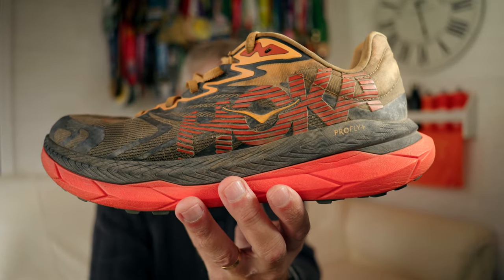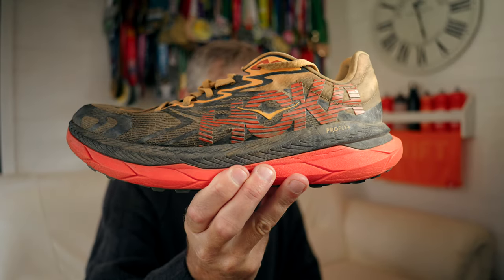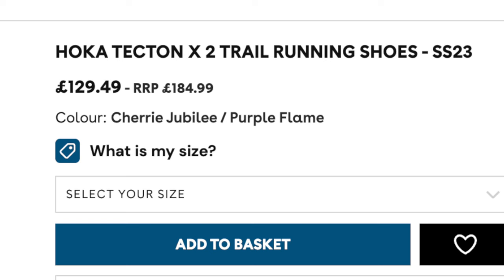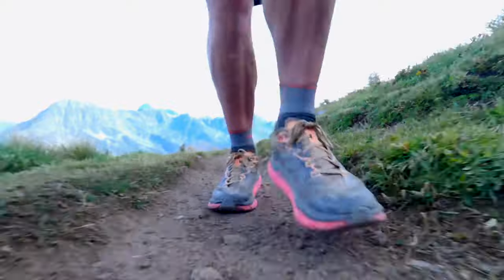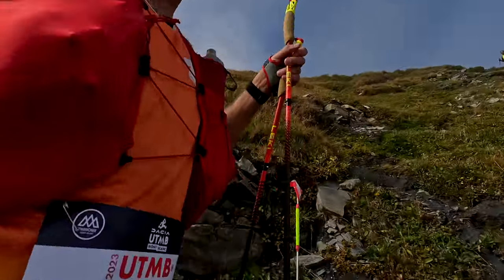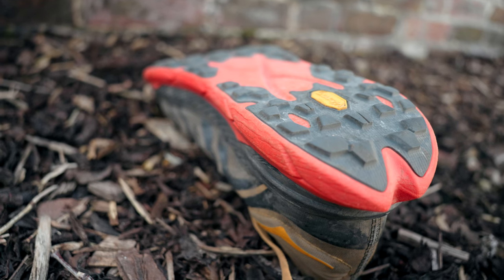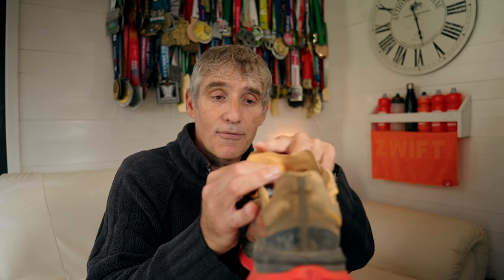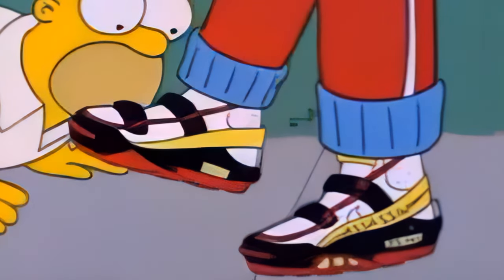Best Carbon Plated Trail Shoe of 2023 | Hoka Tecton X2 Full Review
👟 Discover why the Hoka One One Tecton X2 is one of the best running shoes of 2023 and has become my favourite trail running shoe after a gruelling 114-mile test during the UTMB in Chamonix! In this detailed review, we’ll explore the specs, pros, cons, and personal experiences, ensuring you get a comprehensive look at this unique carbon-plated trail shoe! 👟

🚨 SPECIAL DEAL ALERT: Find out where to grab the Tecton X2 at a jaw-dropping price! 🚨

📝 TIMESTAMPS 📝
00:00 - Introduction
01:12 - Detailed Specs & Features of Tecton X2
03:07 - Things I Like
07:24 - Things I Dislike
10:11 - Final Verdict: Worth the Switch?

🍦🍫 Grab your ice cream & chocolate, kick back, and enjoy the ride as we delve into the nitty-gritty of the Hoka One One Tecton X2!